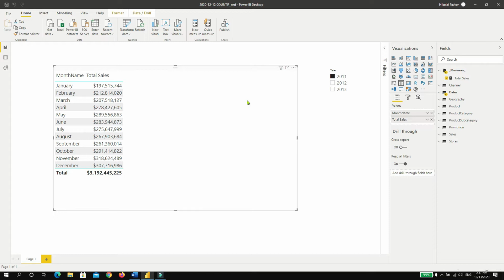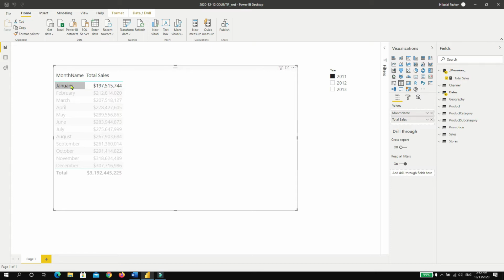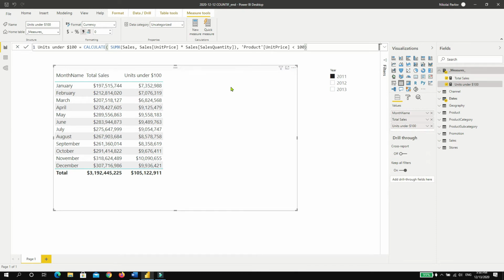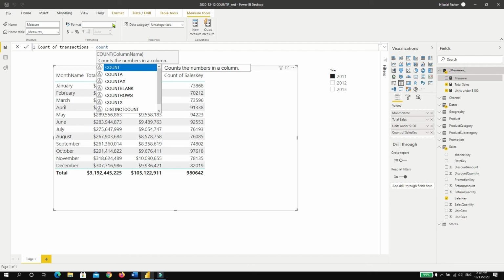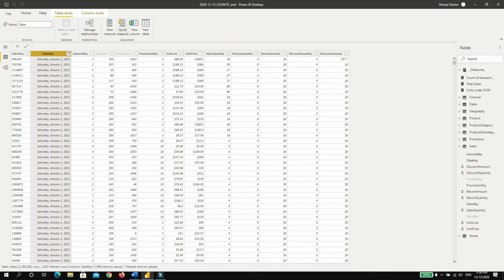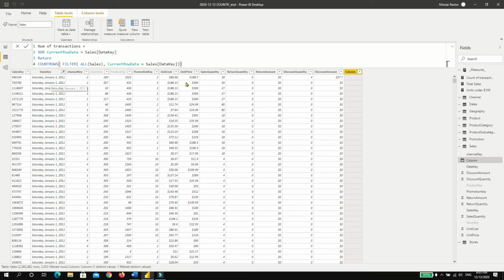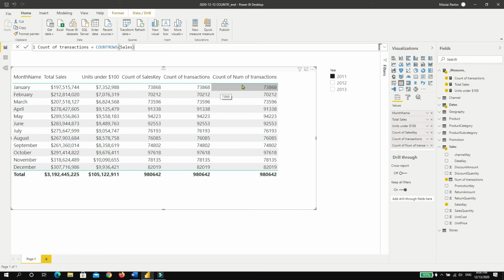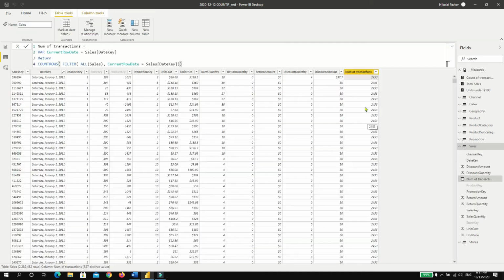Power BI: using SumIF and CountIF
This video shows how to use SumIF and CountIF in Power BI. Unlike in Excel, there are no SumIF and CountIF functions in Power BI. However, there are a few different ways we can work around this:

One way to replace SumIF is to use the CALCULATE function and set a certain criteria in the filter parameter.

To use CountIF, we can drag an appropriate column to a visual and change the sum calculation to count in the visualization pane. The filter context will do the rest and you''ll get the count of values.

The second option is to create a measure using the CountA or COUNTROWS functions.

Finally, you can create a separate calculated column that counts the number of repeating values in a column, using a DAX code similar to the one below:

Number of transactions =
VAR CurrentRowDate = Sales[DateKey]
RETURN
COUNTROWS( FILTER (
                                         ALL(Sales), CurrentRowDate = Sales[DateKey]))